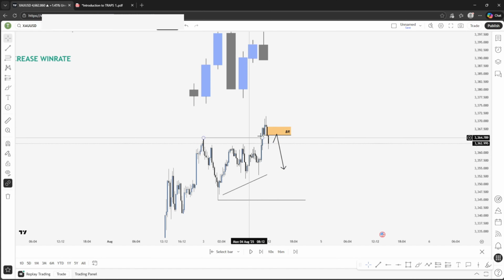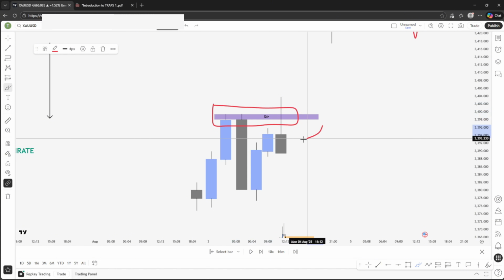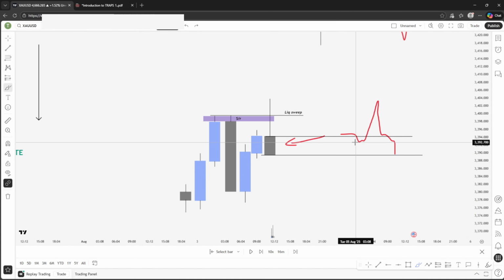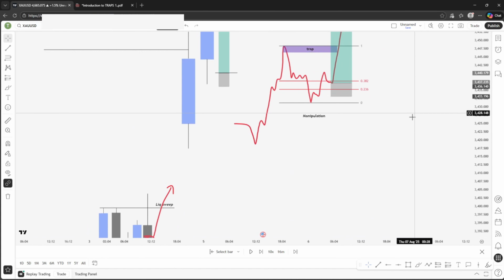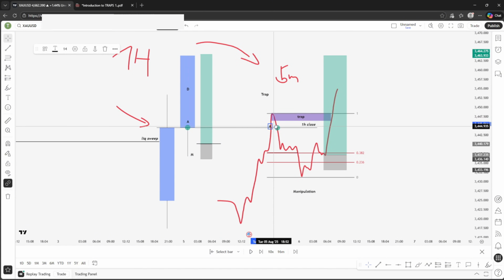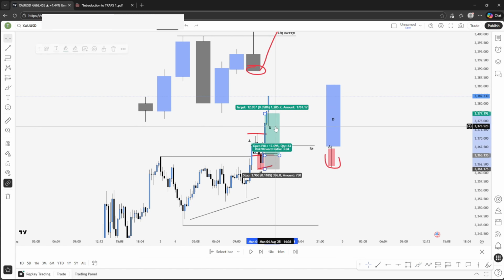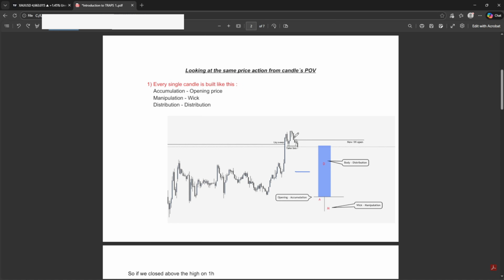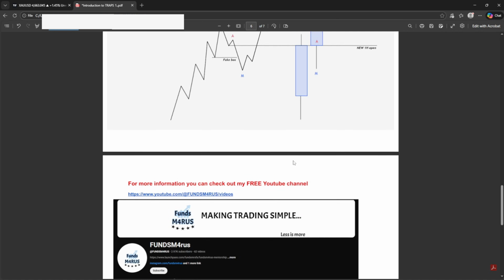Liquidity Traps & Structure: How to Identify Manipulations